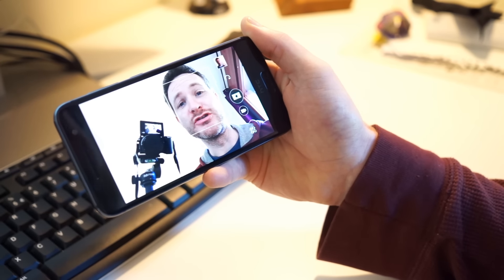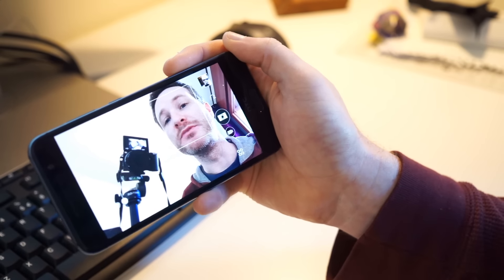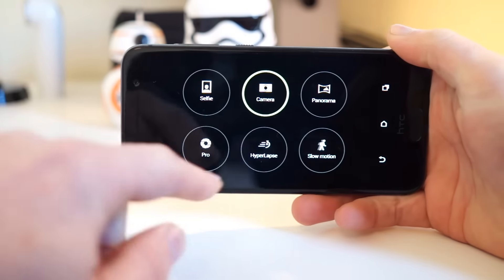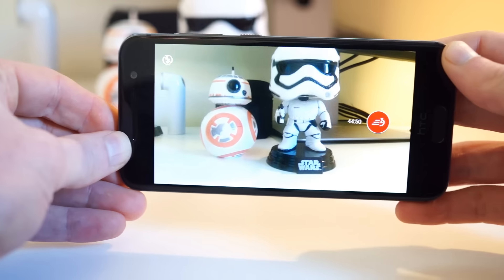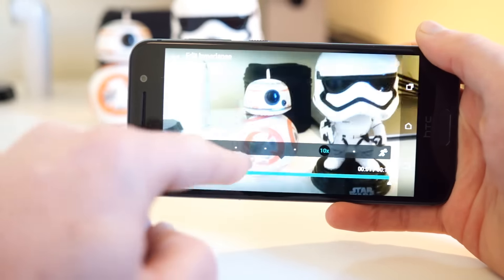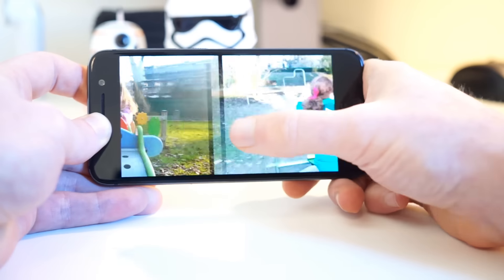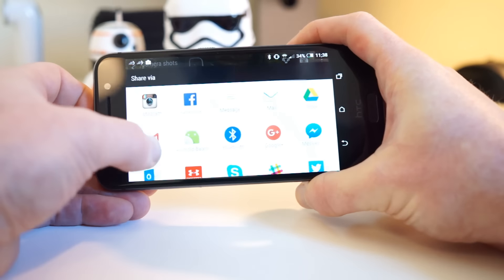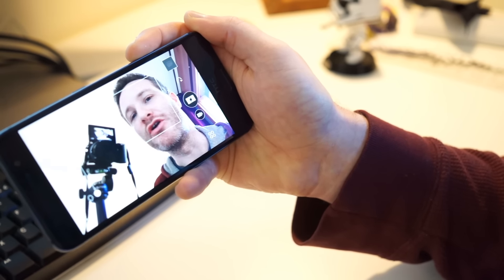HTC One A9 - how to record a Hyperlapse video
HTC has included a new hyperlapse video feature on the HTC One A9. This video shows you how to record, edit, export and share hyperlapse videos on the phone.